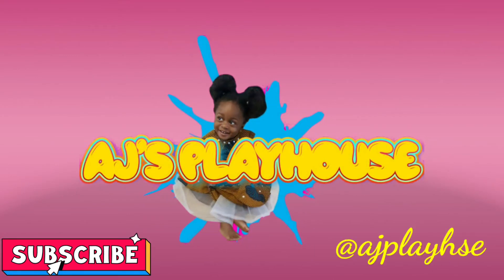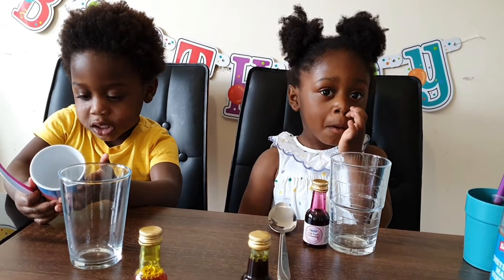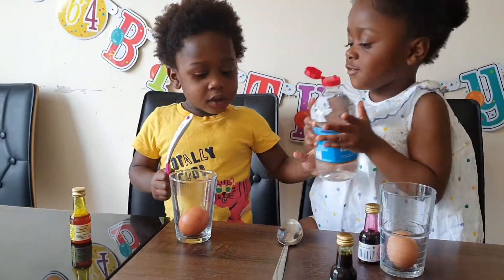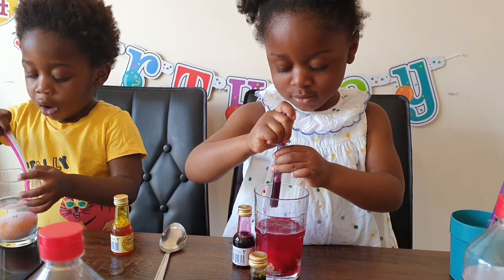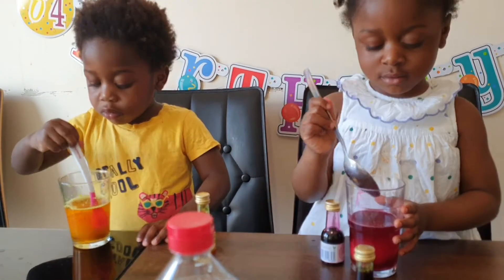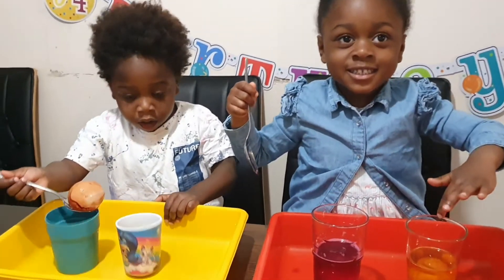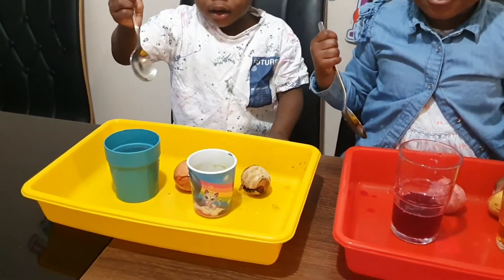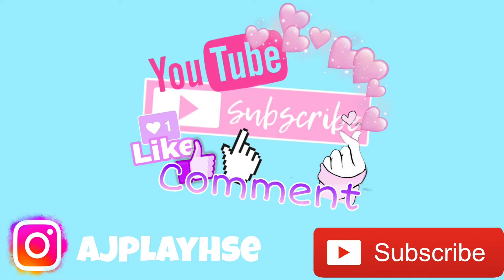Cool Bouncy Eggs Science Experiment For Toddlers and KIds!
In this video AJ and JJ makes some bouncy eggs!! We had so much fun playing with the bouncy eggs. Try it Out guys!!